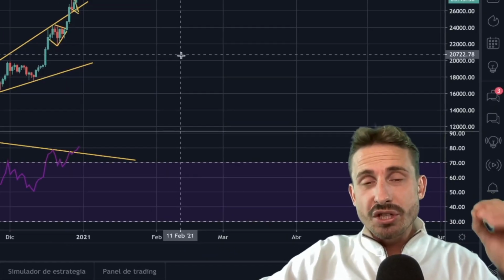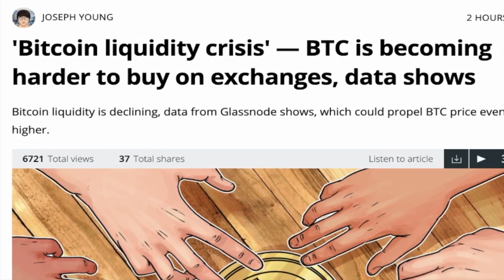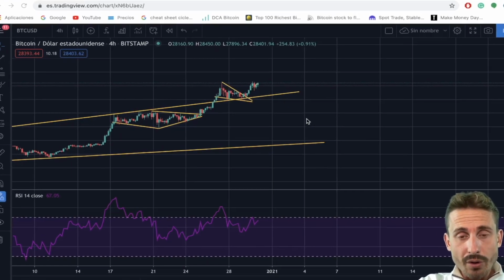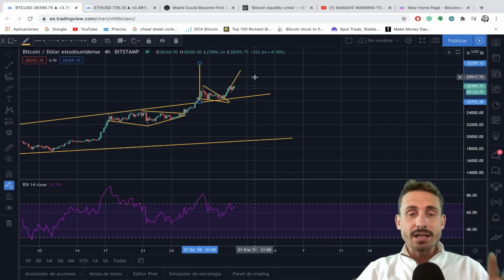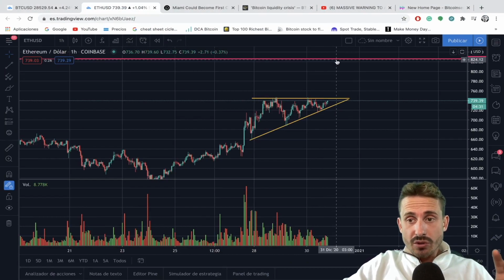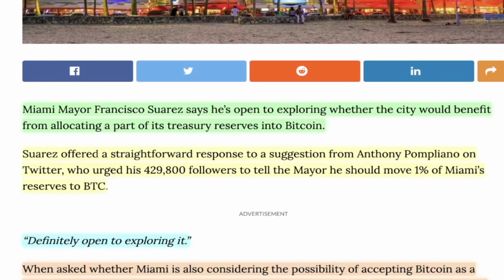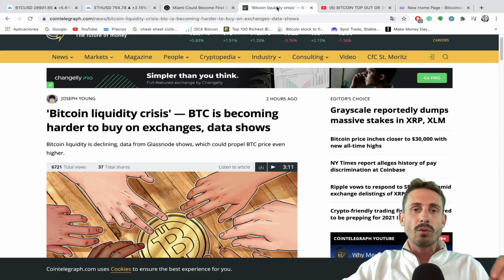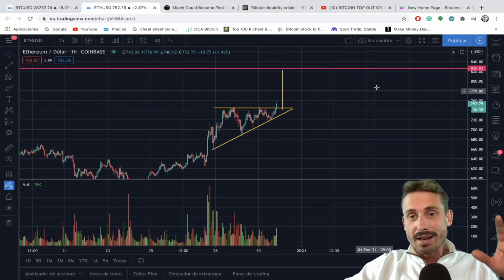WARNING!!! MASSIVE MOVE FOR BITCOIN AND ETHEREUM!!!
In this video, we are going through Bitcoin and Ethereum Technical Analysis, we will see the latest news on Bitcoin and Crypto, make sure to subscribe for coming updates and smash the like button!!

⏰TIMESTAMPS⏰
00:00 Intro
01:27 Bitcoin Technical Analysis
02:31 Ethereum Technical Analysis (1h chart)
03:53 MIAMI MAYOR to move reserves to Bitcoin
04:56 Bitcoin liquidity crisis
05:45 Outro